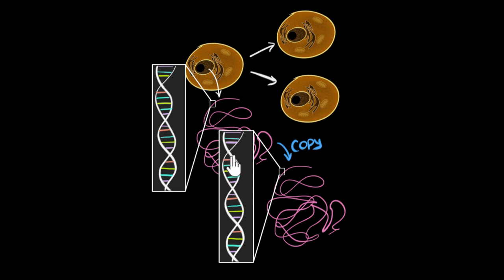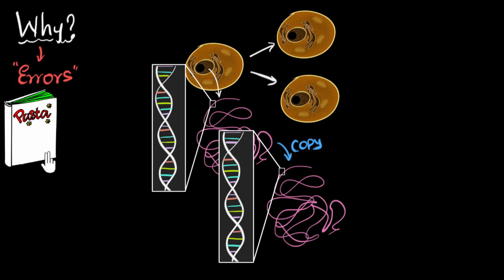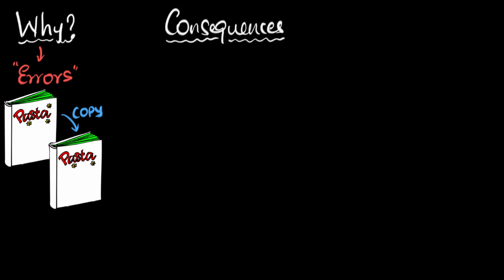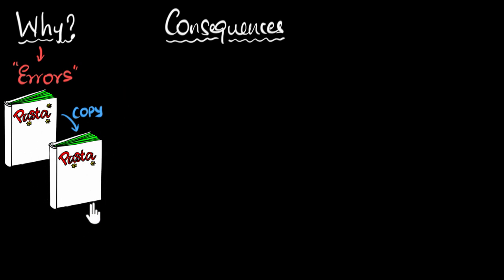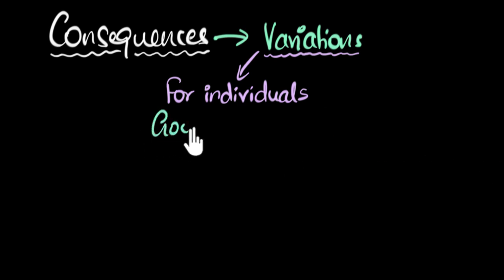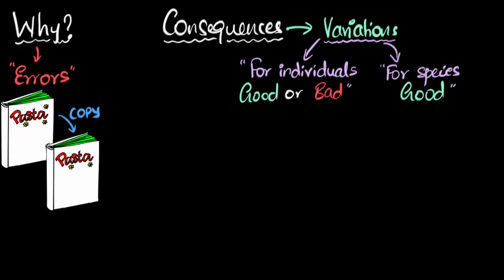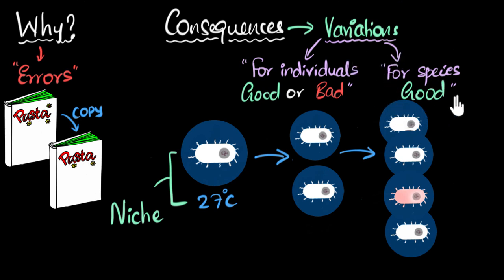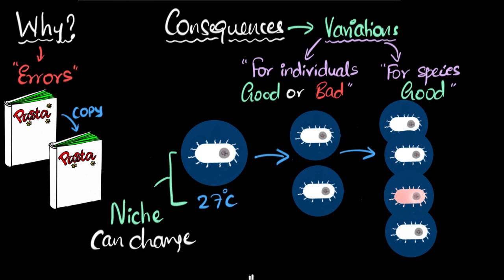Variation & its importance | How do organisms reproduce | Biology | Khan Academy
Let's explore what variation is and it's need